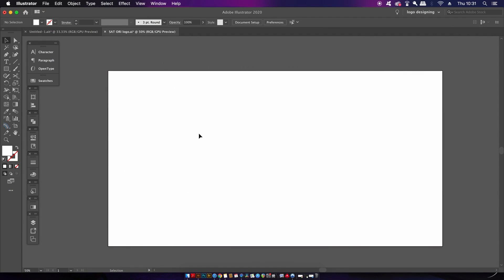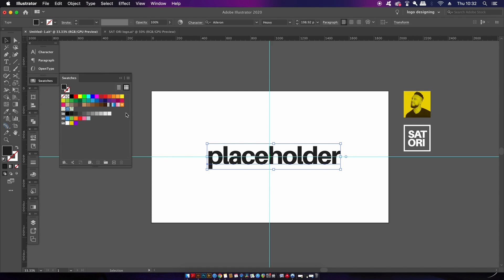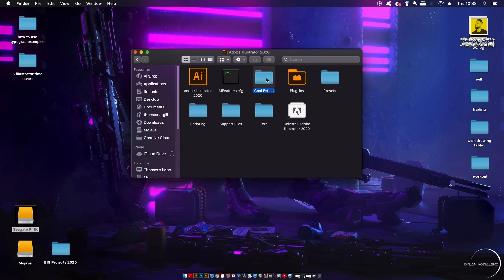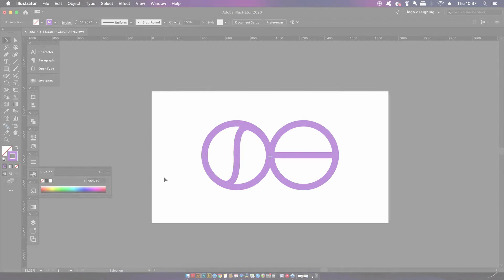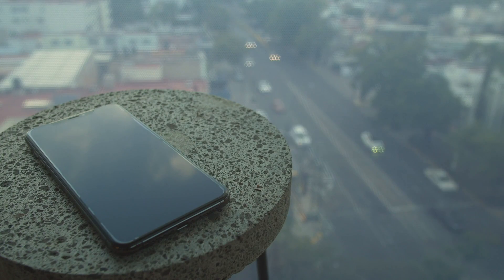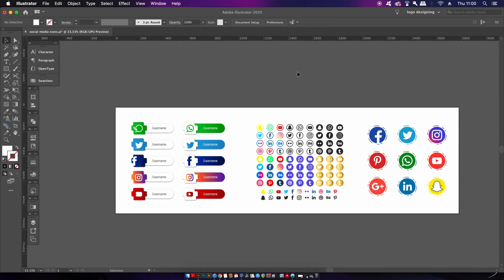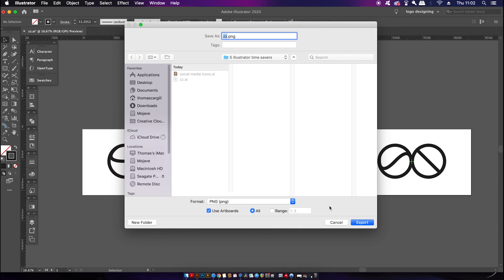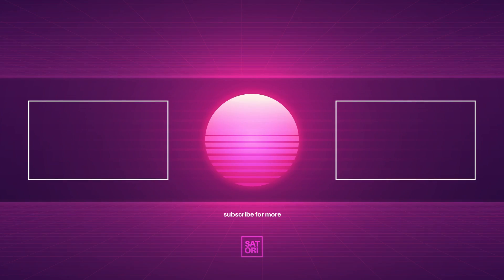4 Pro Illustrator Workflow Tips You NEED TO KNOW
Learn 4 FRESH and AWESOME workflow tips for Adobe Illustrator, and how you can really improve your experience as a designer working within Illustrator.

We are back again in the software I love to love, and todays tutorial only has 4 workflow tips, however they are all very useful and essential to your workflow. I don't think I've made an Adobe Illustrator tutorial with these tips on Satori Graphics in the past, so at least a couple of the tips should be new to you as a graphic designer.

If you want to see more tips on Adobe Illustrator, then do let me know or you can click a video towards the end of todays tutorial. I have made many many tutorials on workflow tips and tricks for Illustrator.

MUSIC